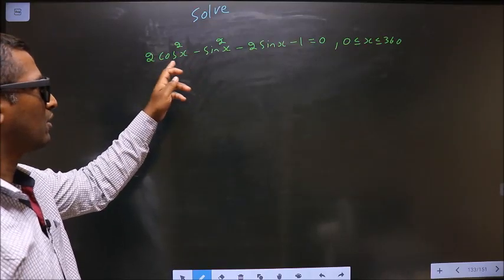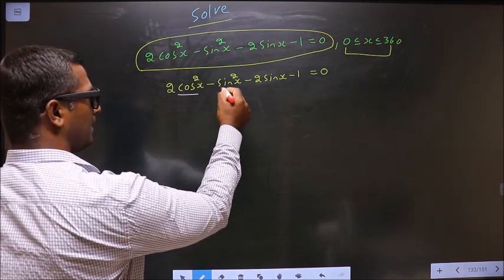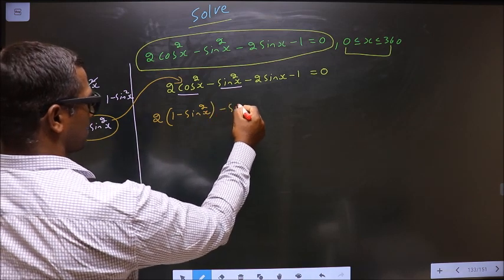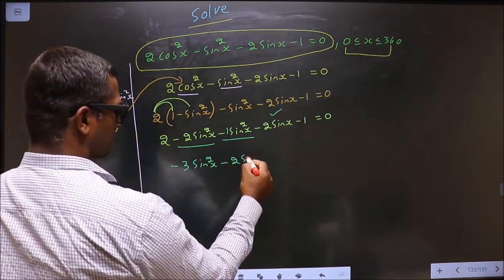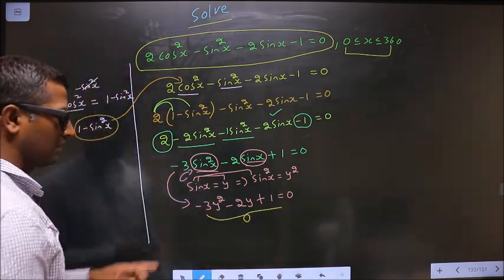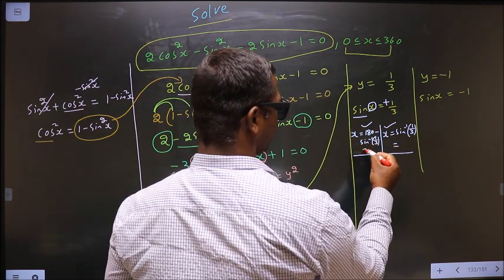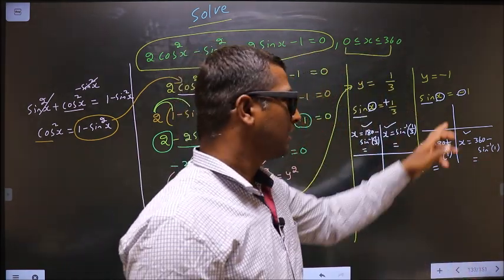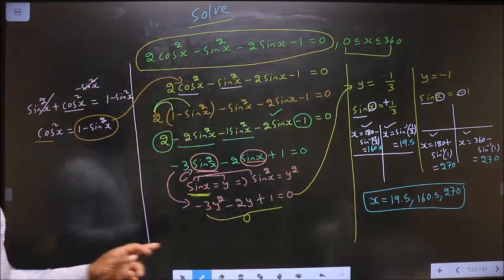Trigonometric equations Solve 〖2〖cos〗^2〗⁡(x)-〖sin〗^2⁡(x)-2sin(x)-1=0 , 0≤x≤360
Trigonometric  equations
Solve
 〖2〖cos〗^2〗⁡(x)-〖sin〗^2⁡(x)-2sin(x)-1=0
Where    0≤x≤360